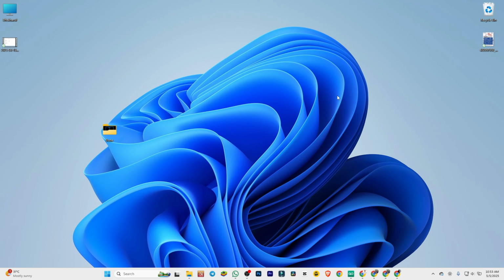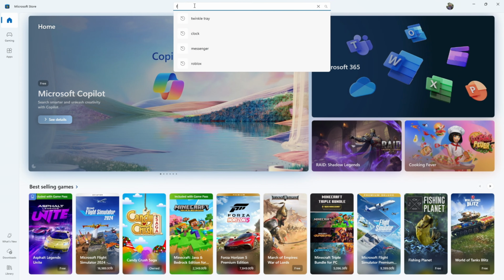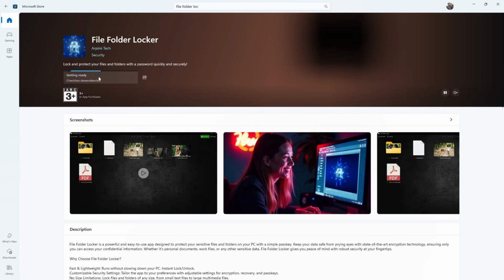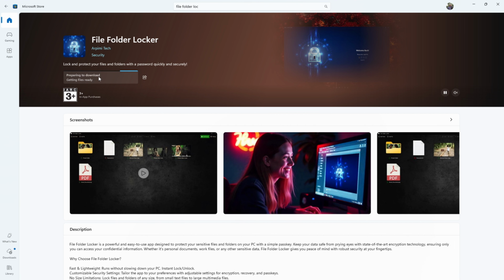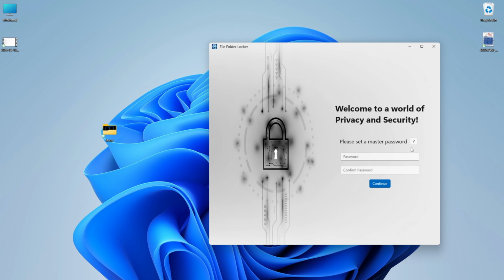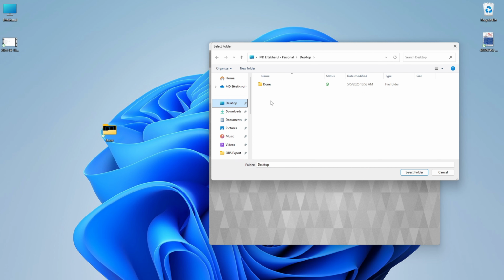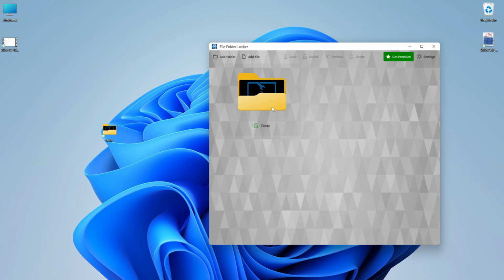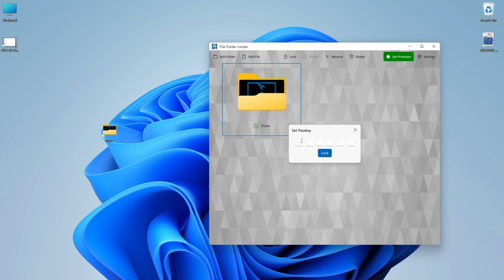How to Password Protect a Folder in Windows 11 | Lock Folder in Windows 11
Title: How to Password Protect a Folder in Windows 11 | Lock Folder in Windows 11

Description:
In this step-by-step Windows 11 tutorial, you'll learn how to password protect a folder to keep your personal files secure. We’ll show you the easiest method using built-in tools or third-party software to lock a folder without needing advanced tech skills. This guide is perfect for protecting sensitive documents, private photos, or important work files.